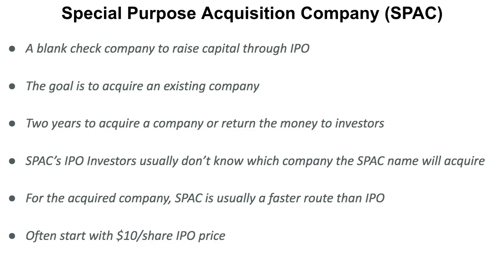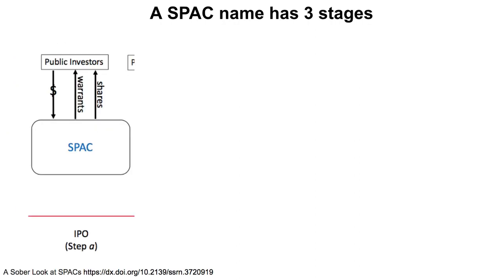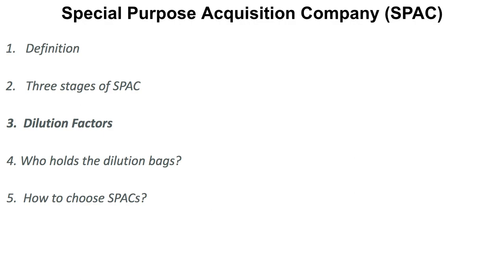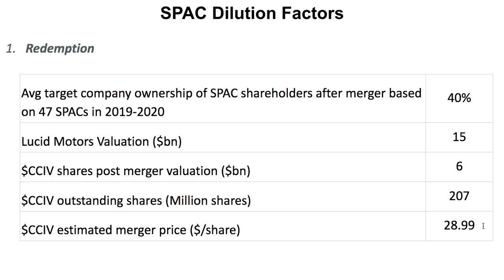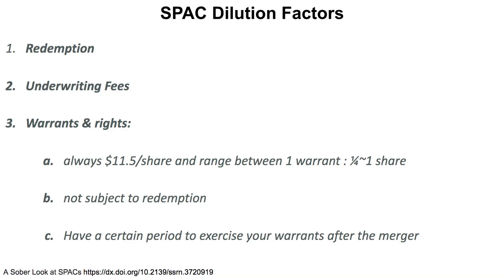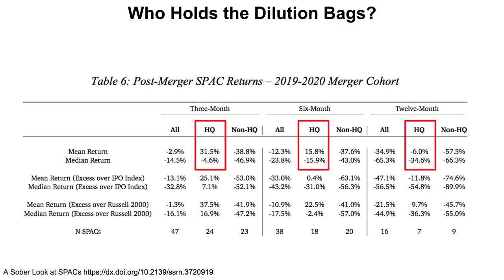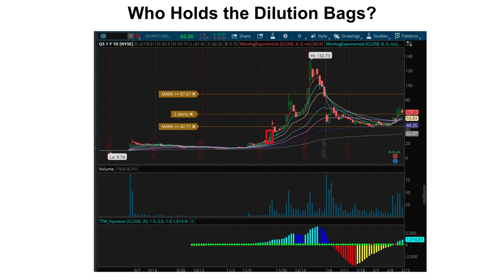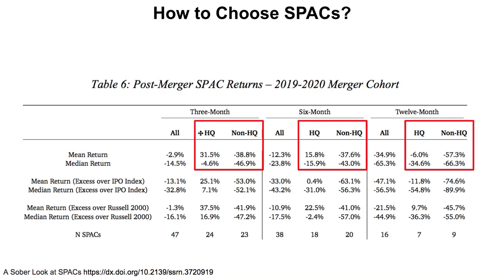Don't be a SPAC bag holder! What is SPAC anyway?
00:00 ~ 01:11 Intro

01:11 ~ 03:51 SPAC definition

03:51 ~ 06:00 SPAC has 3 different stages

06:01 ~  08:02 SPAC Dilution factors: redemption

08:02 ~ 10:51 SPAC Dilution factors: underwriting fees & warrants

10:51 ~ 15:10  Who holds the dilution bags?

15:10 ~ 17:00 How to choose SPACs?

17:00 ~ 17:40 Concluding remarks

Links in the video:

1. A Sober Look at SPACs

5. Our $CCIV youtube video

13 yrs in stock trading option trading. 10 yrs in data science.

Share ideas to build $$.

Please give us a follow or reach out

Youtube (Chinese): MoneyPigTradingZh